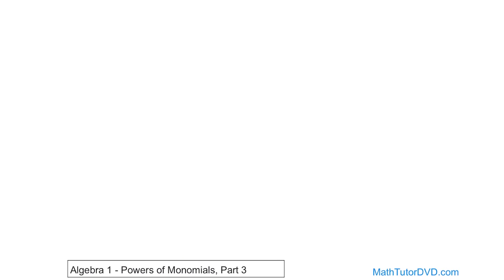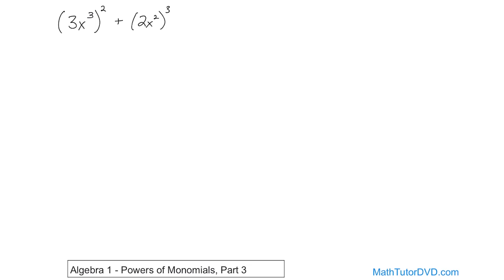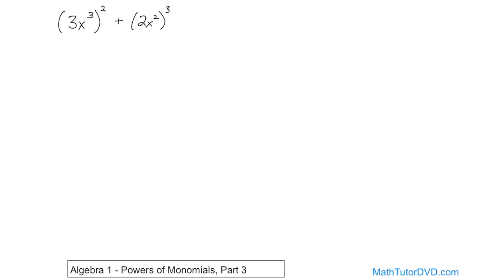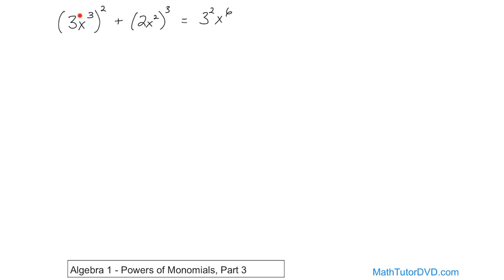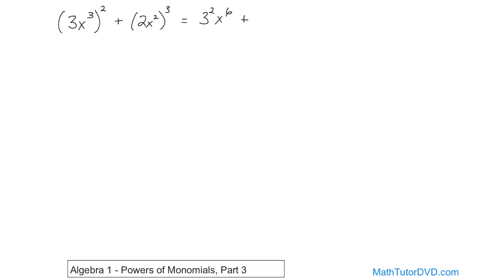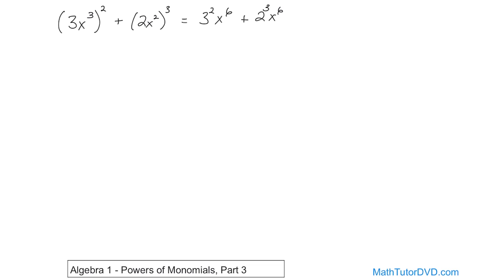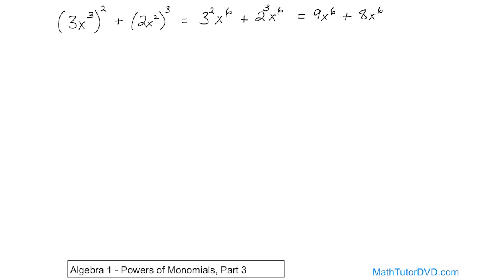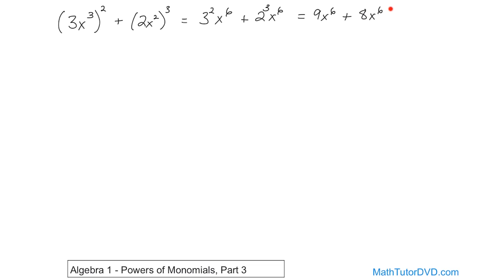Algebra 1 Unit 4 Lesson 12 Powers Of Monomials, Part 3